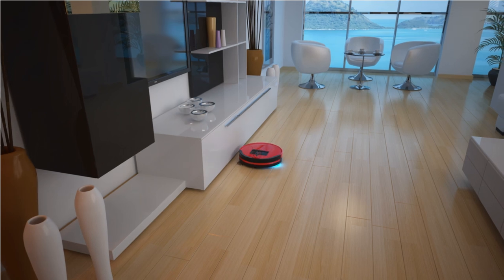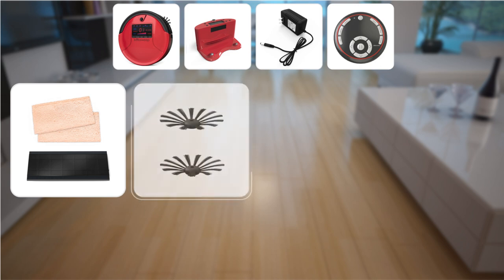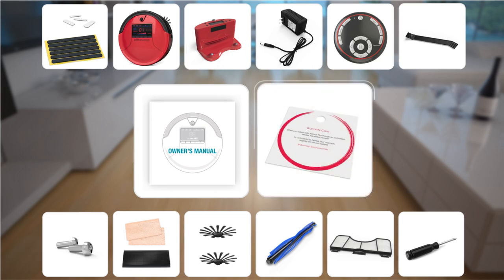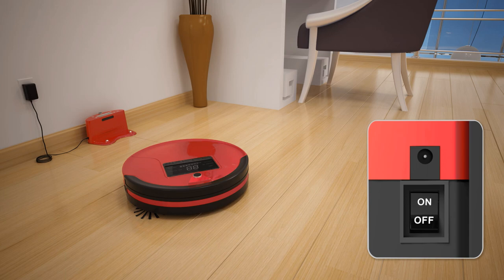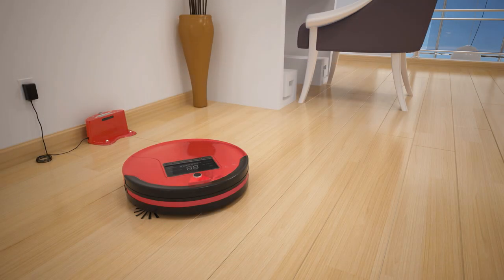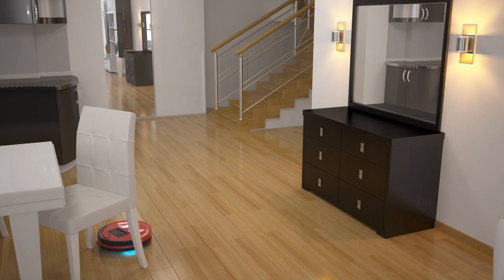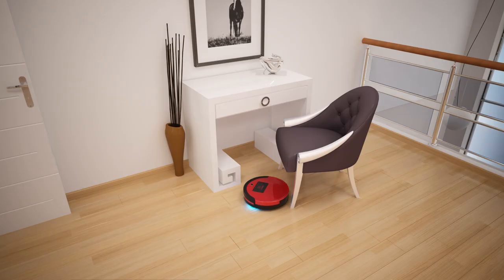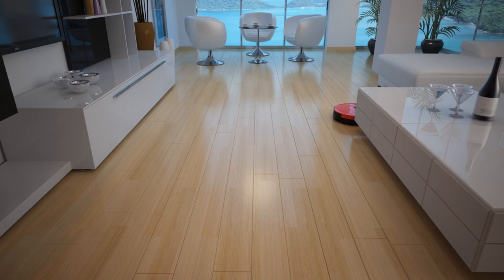Quick Start Guide | bObsweep PetHair™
Congratulations on your new Bob PetHair! Bob is ready to rid your floors of dust and grime with just these few quick steps. Everything Bob needs for his first cleaning cycle is right in his box.

Each box contains:
● Bob himself,
● his charging station and adapter,
● his remote,
● his mop attachment and two microfiber mopping cloths,
● 2 side brushes,
● a spare main brush,
● a spare filter,
● blindfold stickers,
● a bag of screws,
● a screwdriver,
● Bob’s cleaning tool,
● your Owner’s Manual and Quick Start Guide,
● and your Warranty Card.

Install Bob’s side brush and he will capture hair and dust gathered along the edges of your home. To install Bob’s side brush, you will need the following materials from his box: a side brush, a screwdriver, and a dark grey screw. Flip Bob onto a flat surface and use the
screwdriver and screw to secure the side brush into the empty socket on Bob’s underside. Keep the remaining side brush as a spare.
After you’ve installed Bob’s side brush, make sure Bob is fully charged before he begins his first cleaning cycle. Plug Bob’s power adapter into the side of his charging station, and place the station on a hard, flat surface with its back against a wall. Leave plenty of space around the station so that Bob can easily access it. To set Bob to charge, place him on his station with the silver plates on his underside lined up with the charging nodes on his station. Alternatively, you may charge Bob by plugging the power adapter directly into the inlet on his side (remove the plastic cover of the power switch).
will remain still. Bob automatically returns to his charging station when at 15% battery life. Once Bob is fully charged, he is ready to begin cleaning.